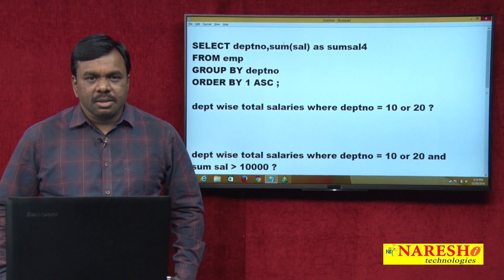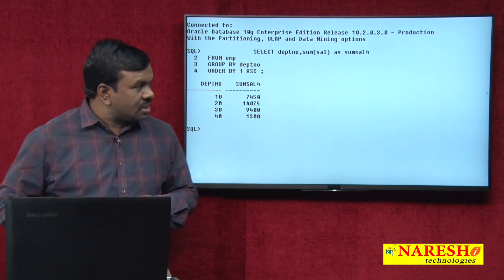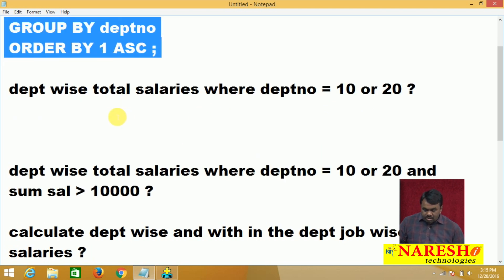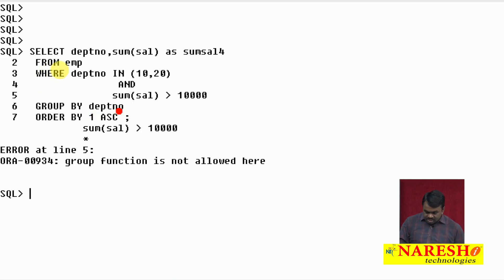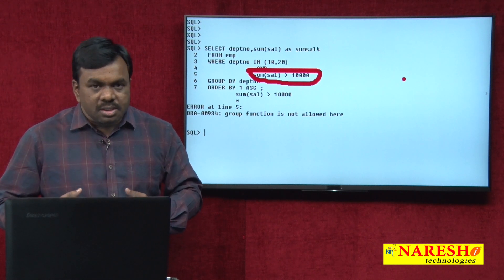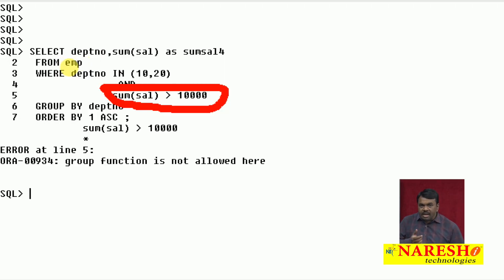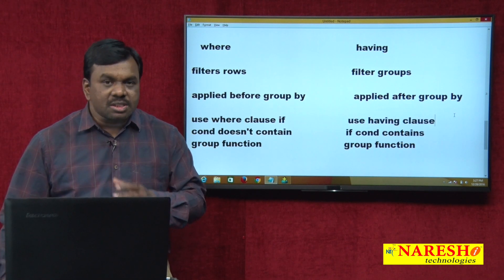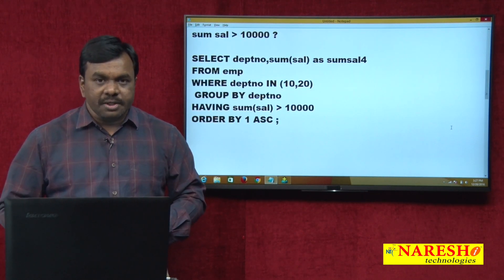WHERE vs HAVING Clause | Oracle SQL Tutorial Videos | Mr.Vijay Kumar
Category
Education
Category
Education